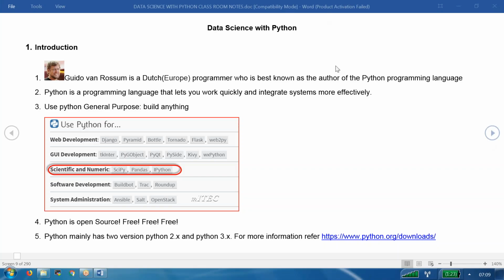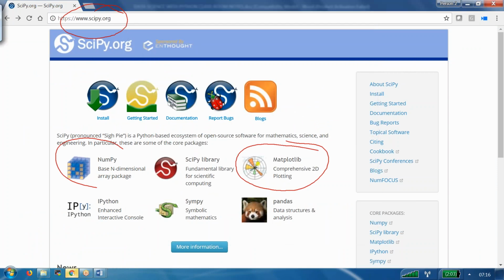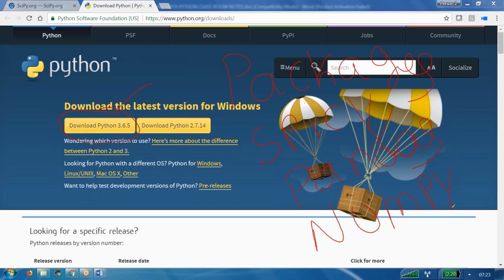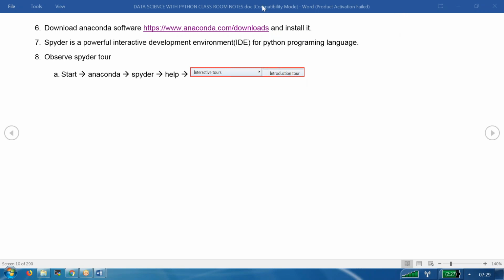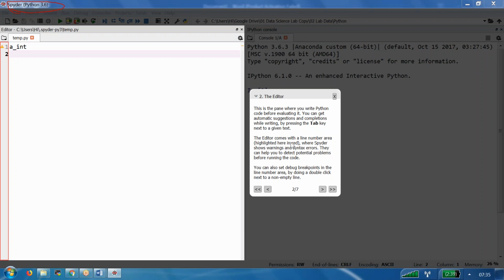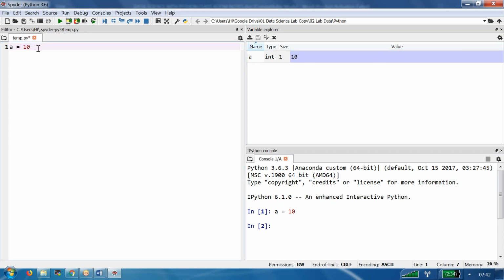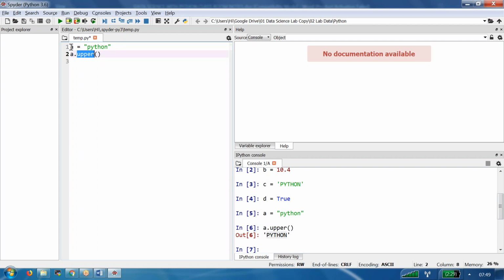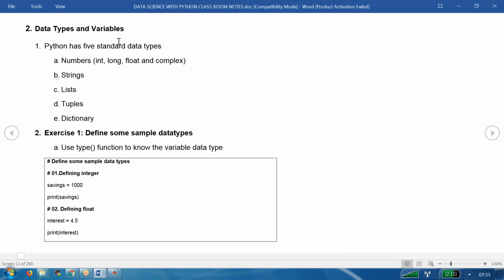Python Introduction and anaconda installation || python training for beginneres || RR ITEC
1. There will be 150 hours of instructor-led interactive online classes with theory and practical.
2. Presentations and lab material with screenshotwise for R and python with Data science
2. We have a 24x7 One-on-One LIVE Technical Support to help you with any problems you might face or any clarifications you may require during the course.
3. You will get Lifetime Access to the recordings
4. At the end of the training you will have to complete the project based on which we will provide you a Verifiable Certificate!

About DATASCIENCE WITH PYTHON Course:

1)PYTHON BASIC LEVEL
2)PYTHON ADVANCED LEVEL
3)PYTHON PACKAGES FOR DATASCIENCE
4)MACHINE LEARNING WITH PYTHON
5)NATURAL LANGUAGE PROCESS WITH PYTHON
6)DEEP LEARNING WITH PYTHON
7)PROJECT ON NATURAL LANGUAGE PROCESS
8)PROJECT ON DEEP LEARNING

About DATASCIENCE WITH R LANGUAGE Course:

1)R LANGUAGE BASIC LEVEL
2)R LANGUAGE ADVANCED LEVEL
3)R LANGUAGE PACKAGES FOR DATASCIENCE
4)MACHINE LEARNING WITH R LANGUAGE
5)NATURAL LANGUAGE PROCESS WITH R LANGUAGE
6)DEEP LEARNING WITH R LANGUAGE
7)PROJECT ON NATURAL LANGUAGE PROCESS
8)PROJECT ON DEEP LEARNING